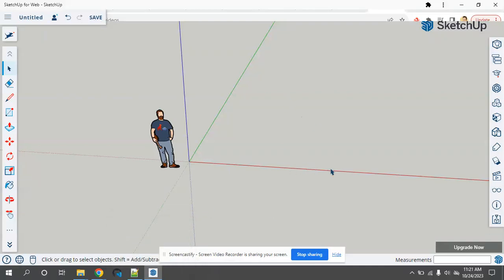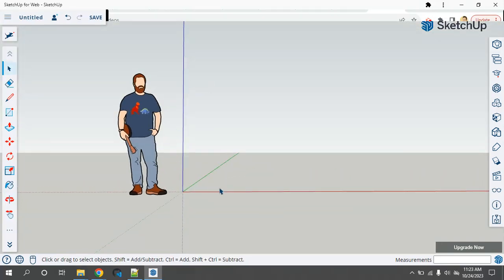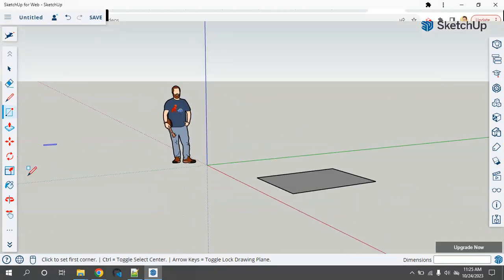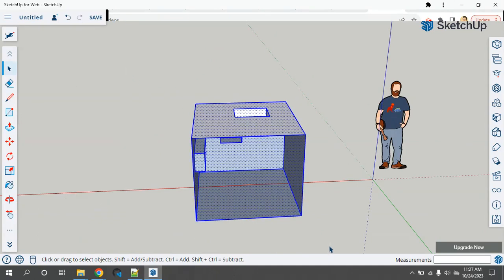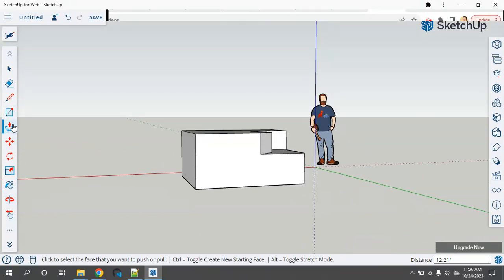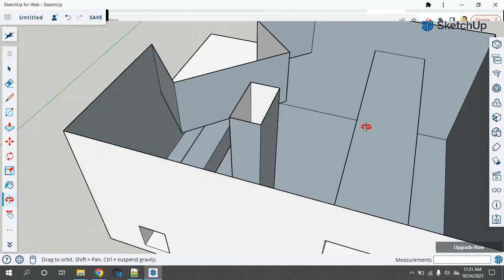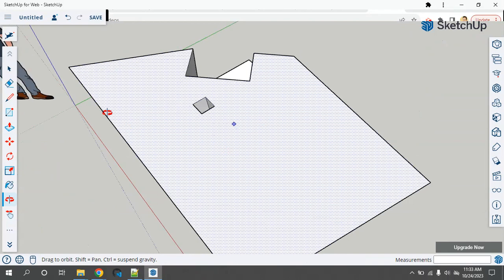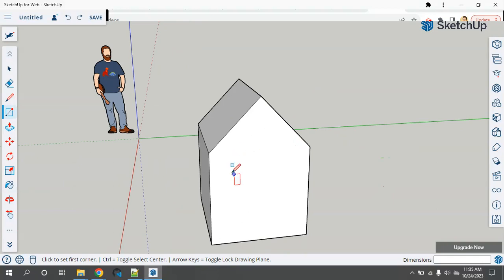Intro to Sketchup